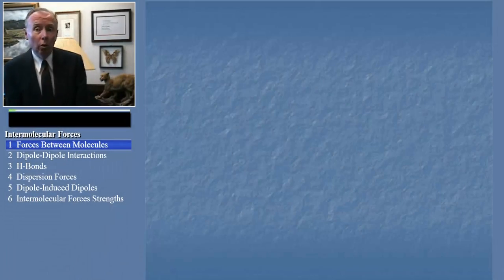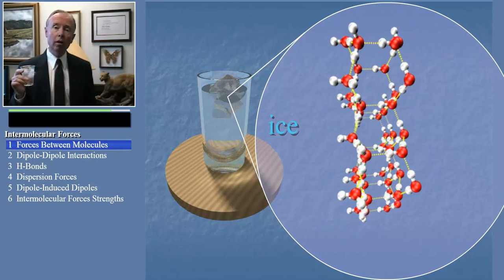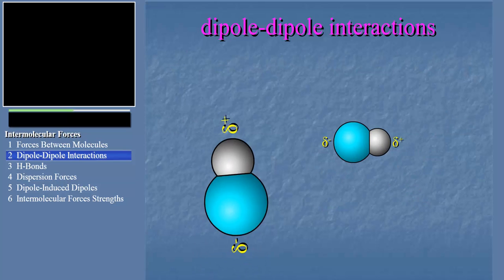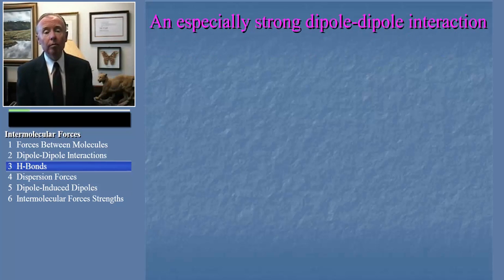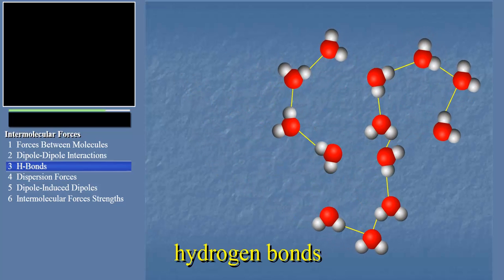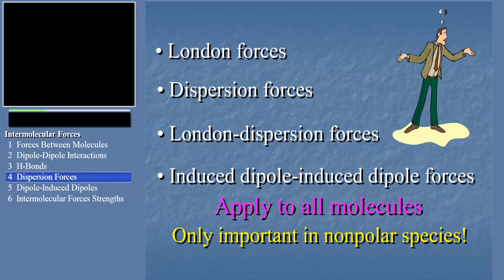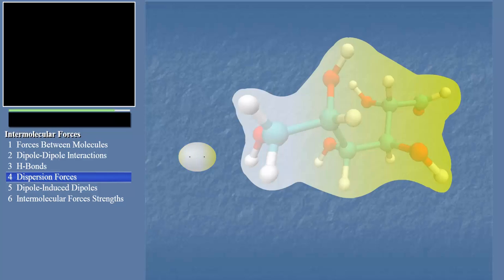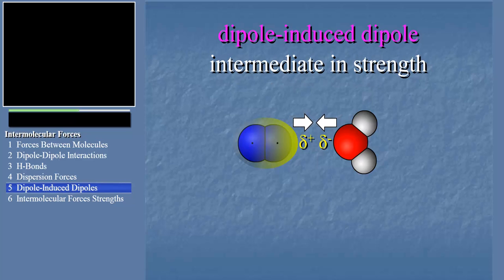Intermolecular Forces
An introduction to intermolecular forces, including dipole-dipole, hydrogen bonding, dipole-induced dipole, and VanderWaals or dispersion forces. ChemTutor BYU modules are designed to provide introductory material to be followed up by more in-depth learning activities.